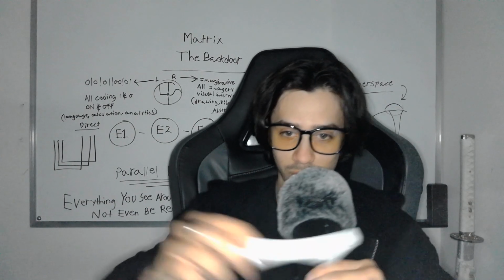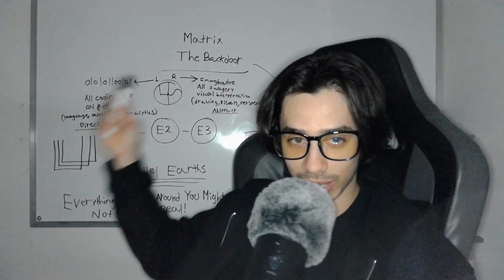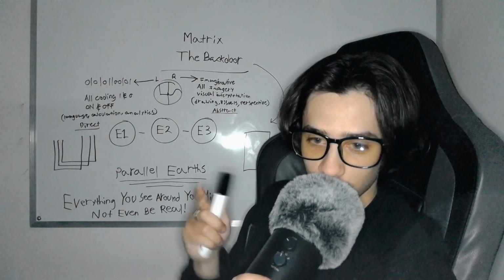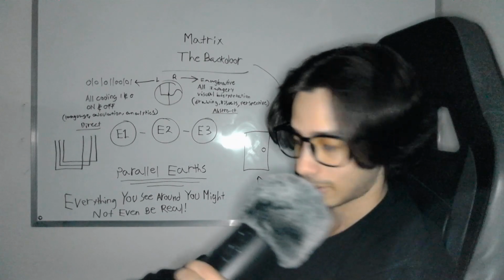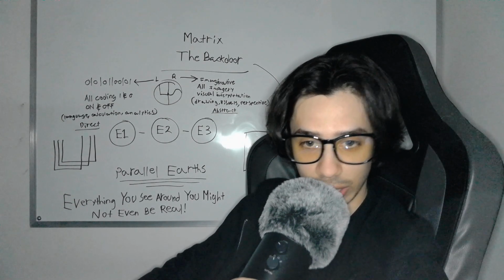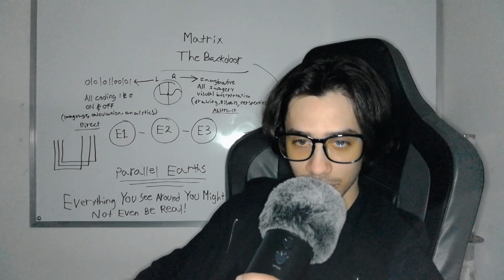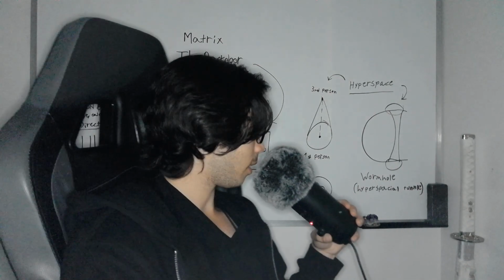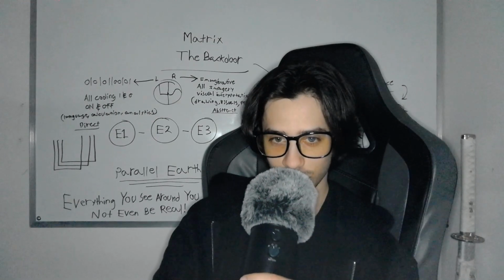Exit The Matrix! (ASMR)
What if everything you see around you is just coding?

In this whispered unveiling of truth, we explore the haunting possibility that our world is not truly solid or independent, but a perceptual rendering of Binary Code, structured by Frequency, Geometry, and Conscious agreement. Every object. Every moment. Every thought. All may be part of a projected simulation, designed to seem real but fundamentally unreal.

At the core of this Matrix lies a Backdoor: a singular point of access hidden not in the external world, but within the folds of Consciousness itself. When entered, this gateway allows passage not just out of illusion, but through Dimensions, across Hyperspace, and into higher layers of existence where the Multiverse unfolds like a Cosmic tapestry. The Backdoor is the silence behind the noise, the Awareness behind the program.

Through this soft and focused ASMR reflection, we touch the veil that separates Reality from simulation, and trace the invisible code to where it bends. The Matrix can only hold you if you forget who you are. But once you see the pattern, you can move through it. You can walk between worlds.

The illusion is intricate. But your Awareness is infinite.